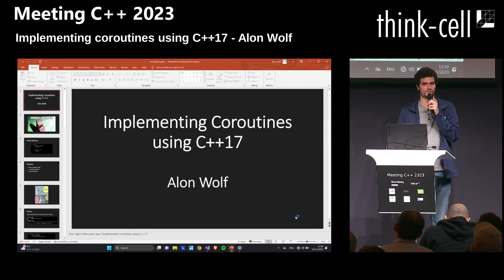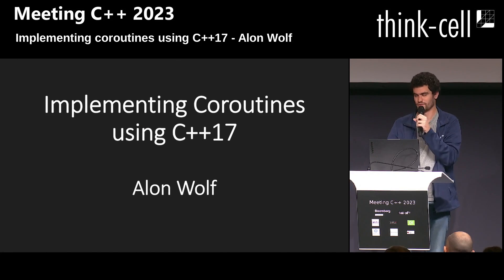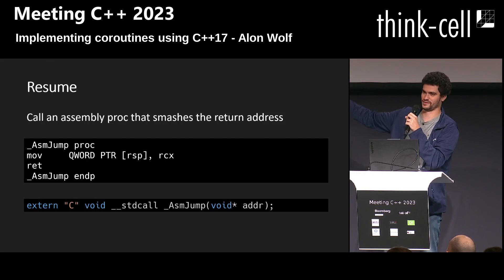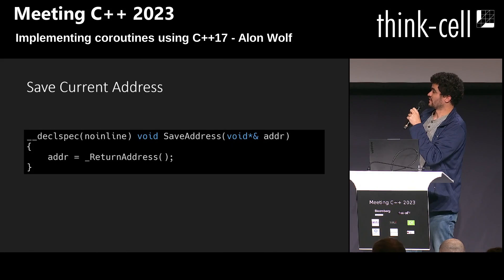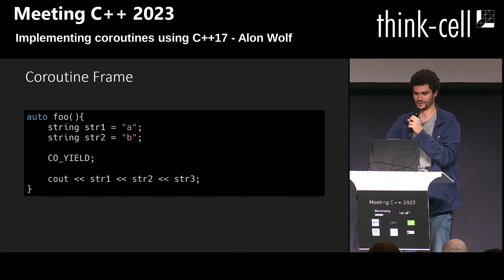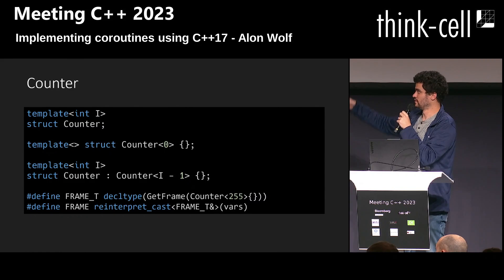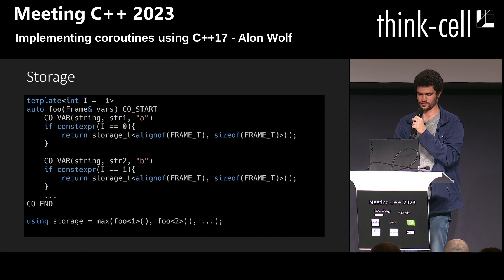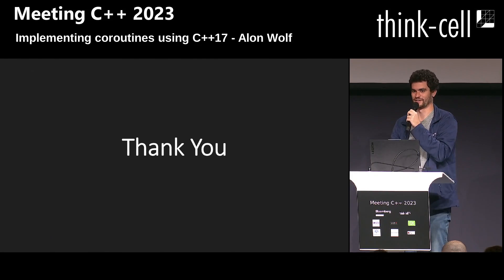Implementing coroutines using C++17 - Alon Wolf - Lightning Talks @ Meeting C++ 2023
Lightning Talks - Implementing coroutines using C++17 - Alon Wolf - Meeting C++ 2023